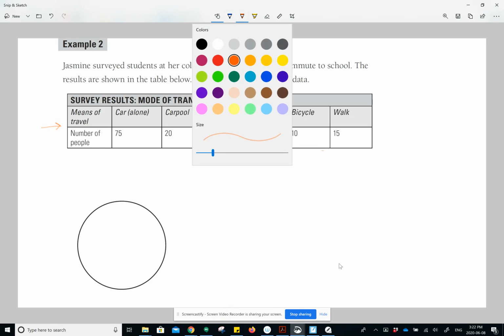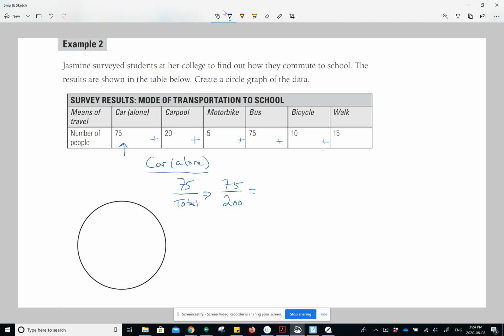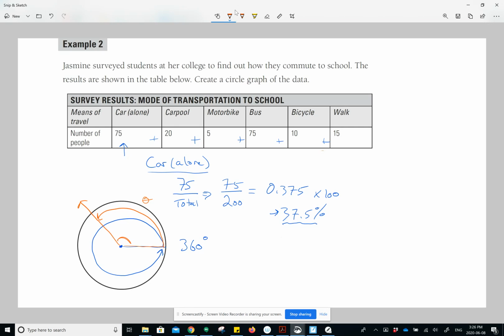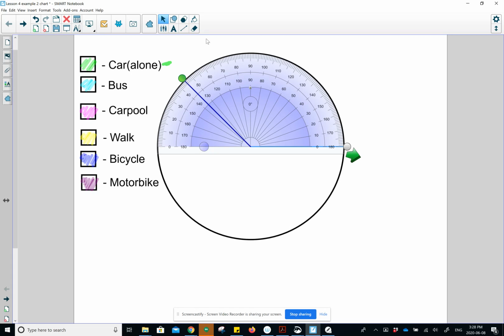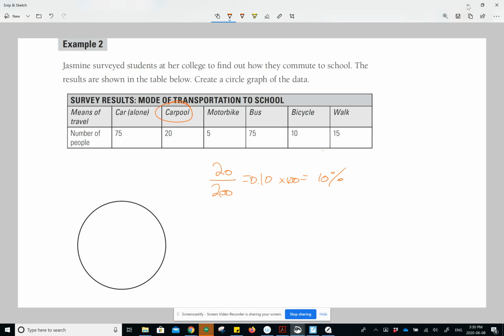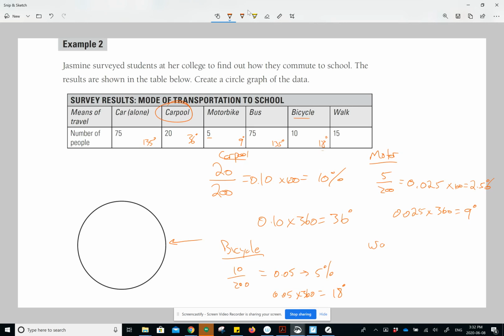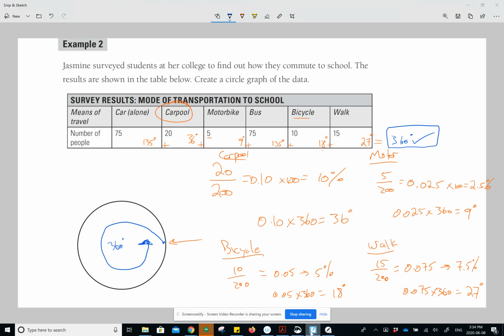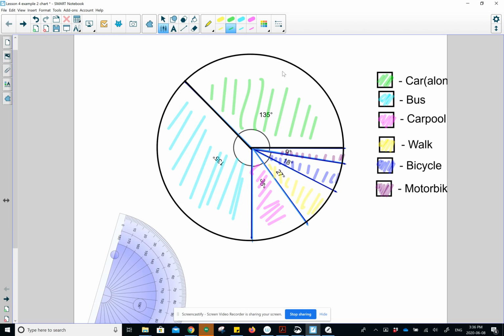Unit 5 Lesson 4b - Circle Graphs